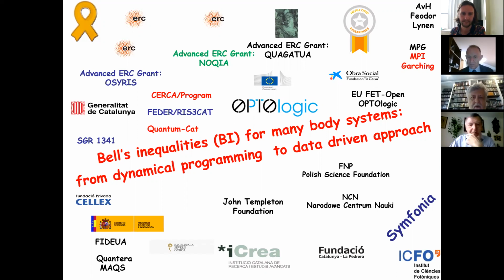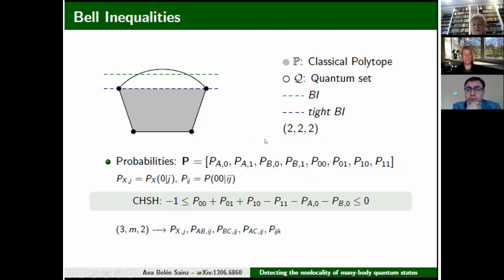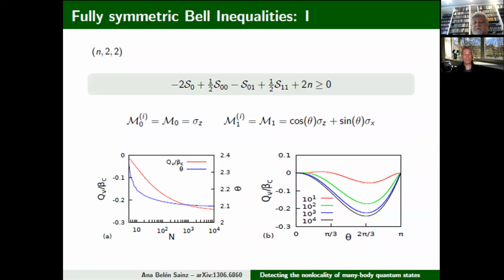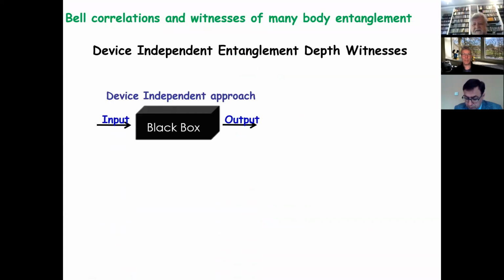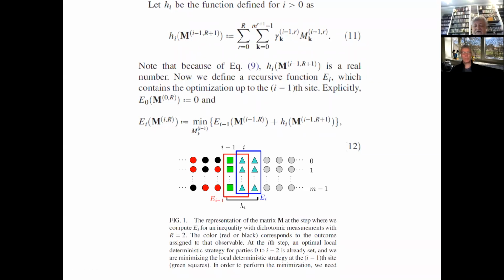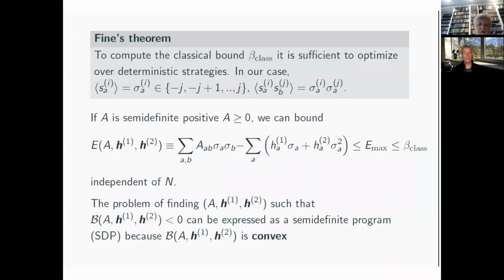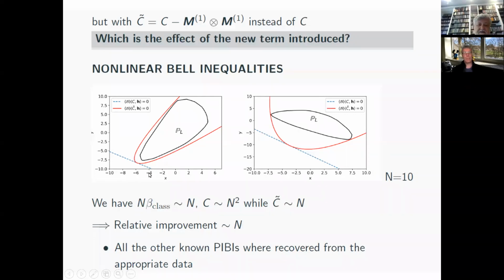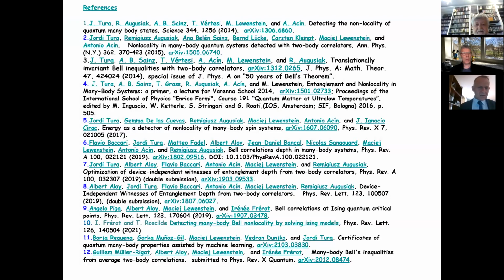KCIK on-line session Current Trends in Quantum Information 2021. Maciej Lewenstein,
Maciej Lewenstein. Bell’s inequalities for many body systems: from dynamical programming to data driven approach.